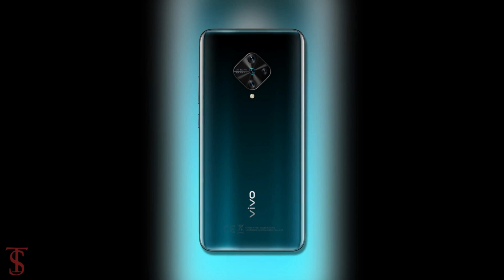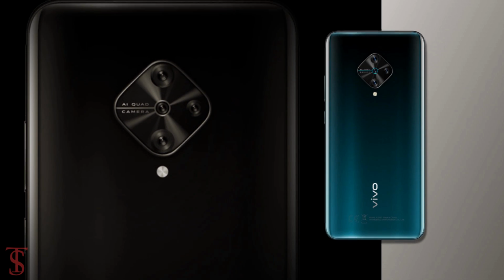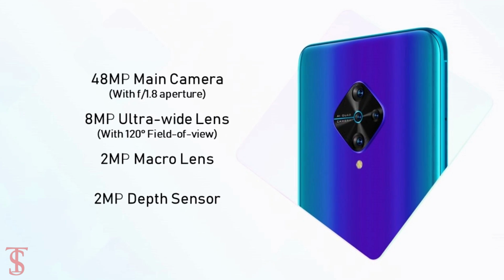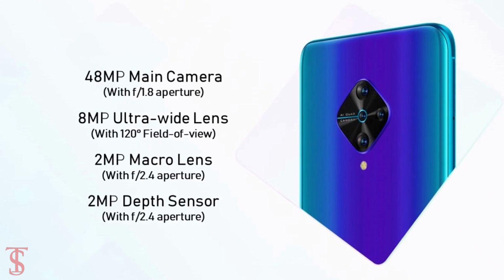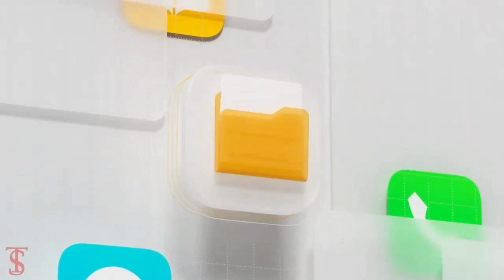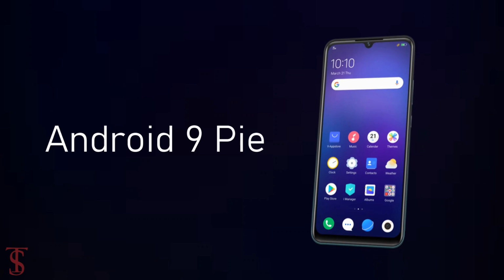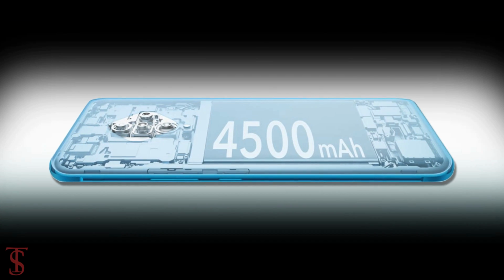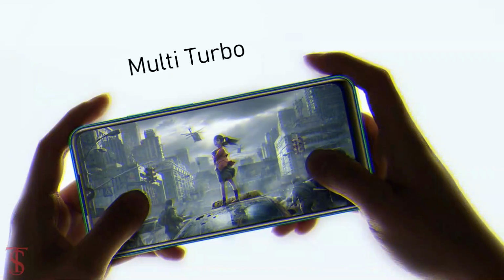Vivo S1 Prime Price, Official Look, Design, Camera, Specifications, 8GB RAM, Features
vivo has announced a new smartphone, dubbed S1 Prime. It's powered by the Snapdragon 665 SoC that's paired with 8GB RAM. The smartphone has 128GB of storage and runs the dated Android 9 Pie out of the box with Funtouch OS 9.2 on top. The Vivo S1 Prime is built around a 6.38" FullHD+ AMOLED display, that has a fingerprint reader underneath and a notch up top for the 16MP selfie camera. Around the back, the S1 Prime has a 48MP primary camera housed inside the diamond-shaped module. It's joined by an 8MP ultrawide, 2MP macro, and 2MP depth sensor units. Source

What do you think of this Vivo S1 Prime?